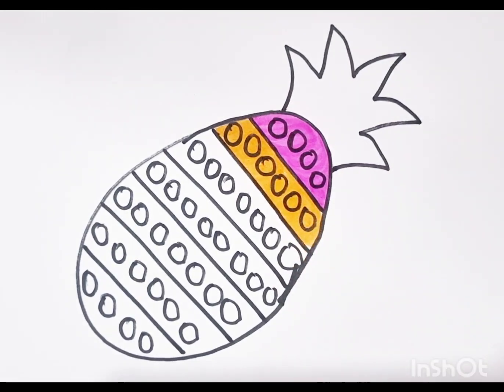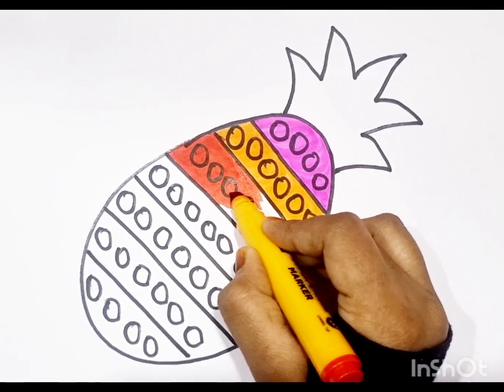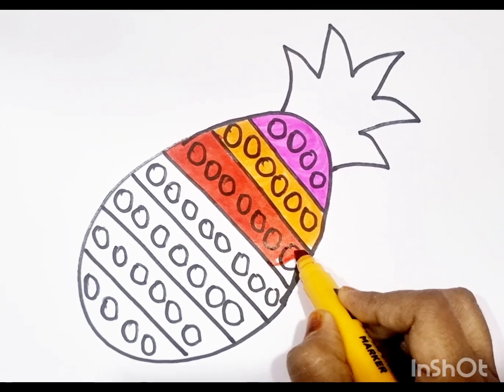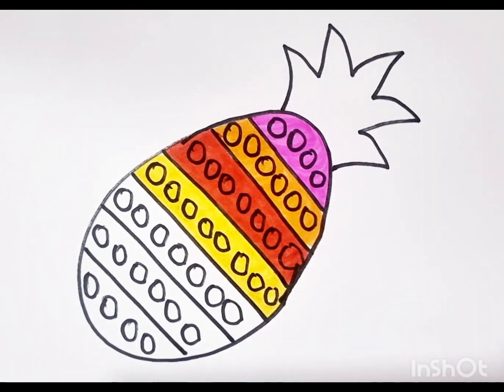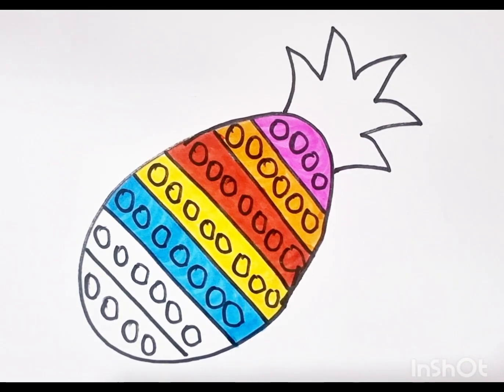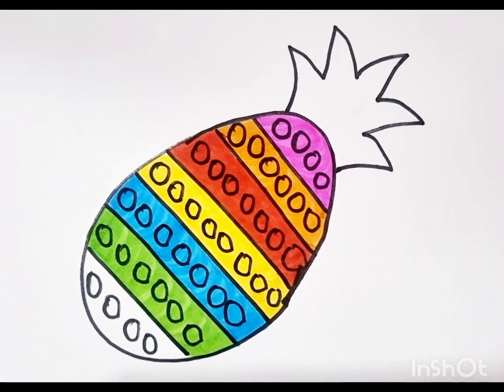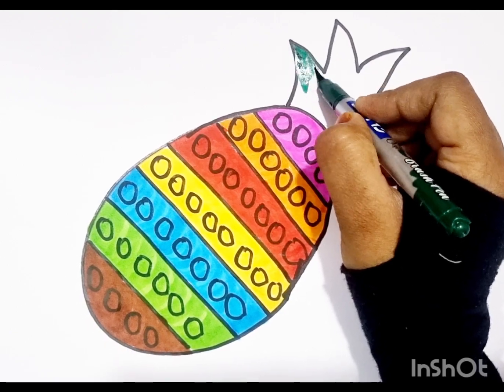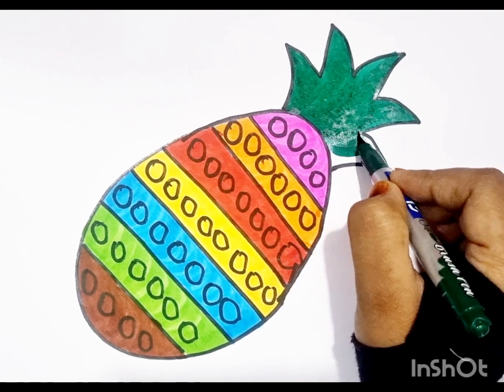How to Draw Pineapple POP IT | Step by Step For Beginners | pop it Drawing